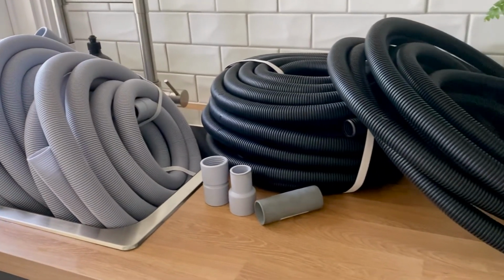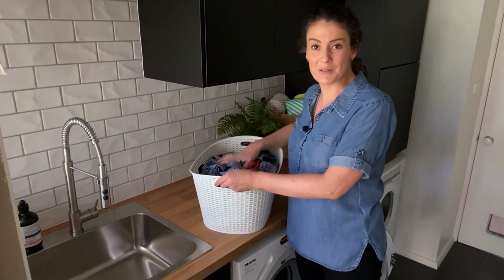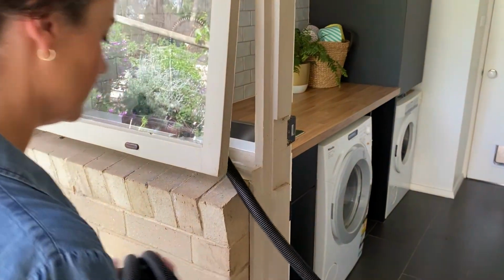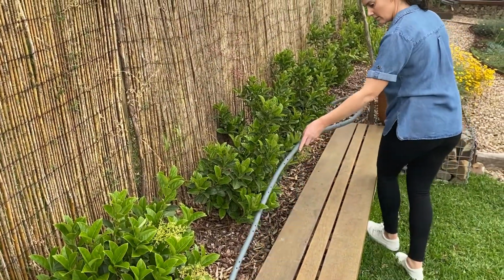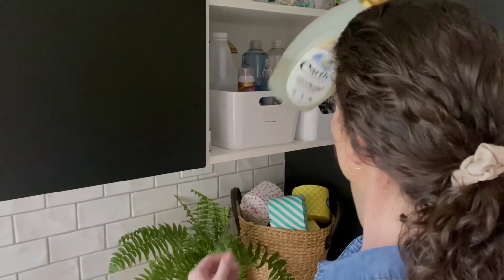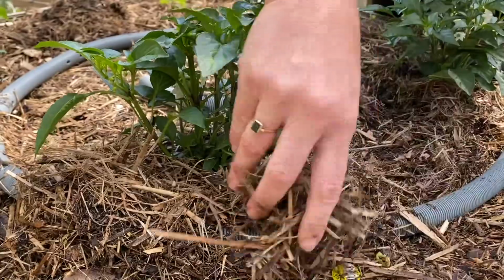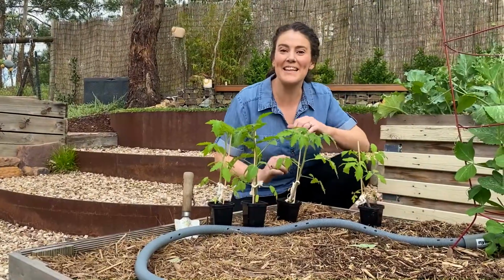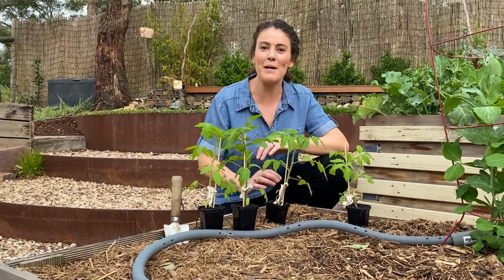How to Use Grey Water in the Garden - National Water Week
Recycling grey water is a great way to save the environment and reduce your  water bill. Horticulturalist Chloe Thomson shows us how to set up a grey water diversion system in your home using Nylex products.